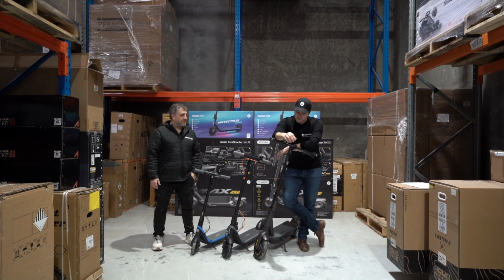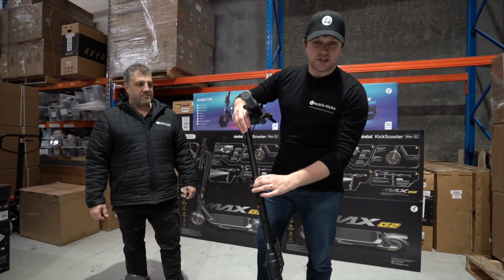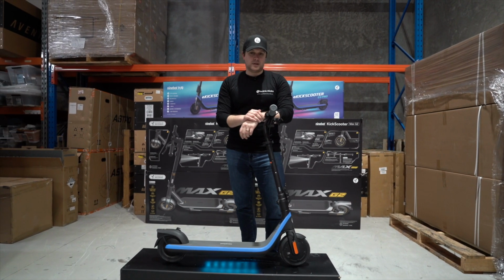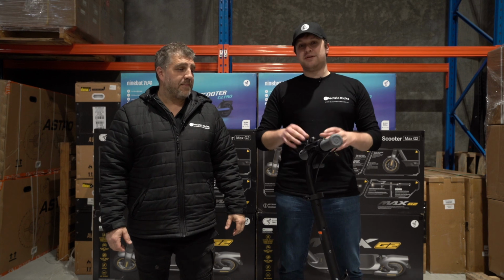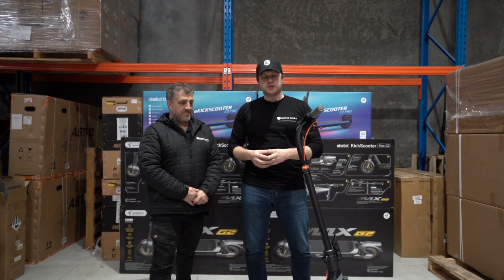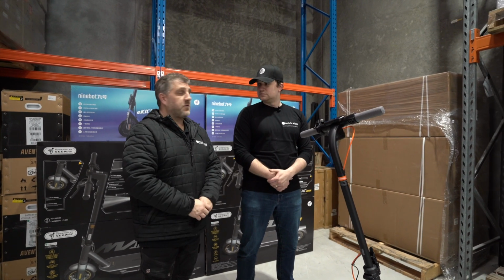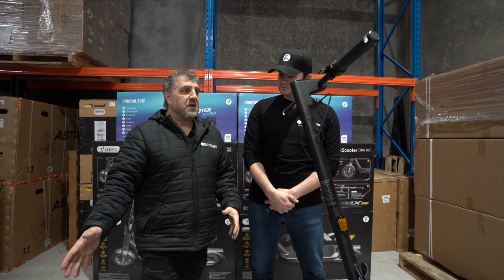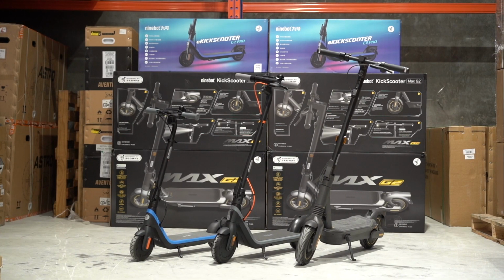What E-Scooter Should You Buy This Christmas? Find Out Here.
Joe & Calum talk about the three electric scooters we think will be on everyone's letters to Santa this year: the Segway-Ninebot C2 Pro, E2 Plus, and G2 MAX. Find out what makes these such hot sellers, and make sure you get your hands on one straight away.